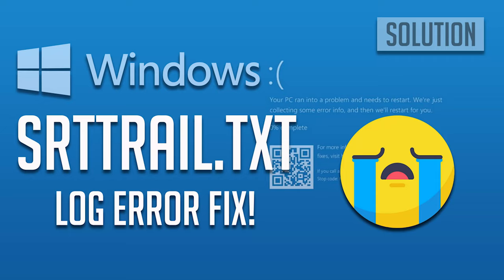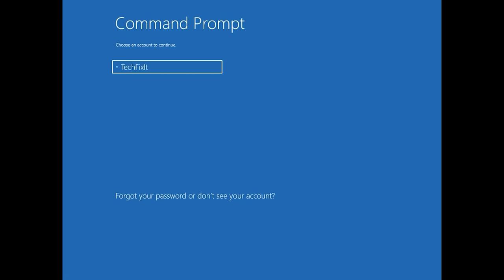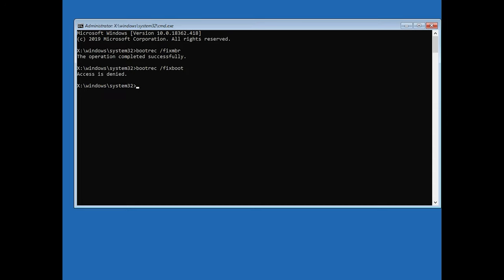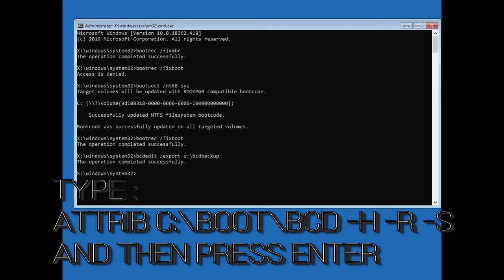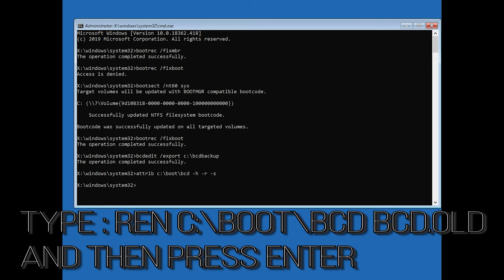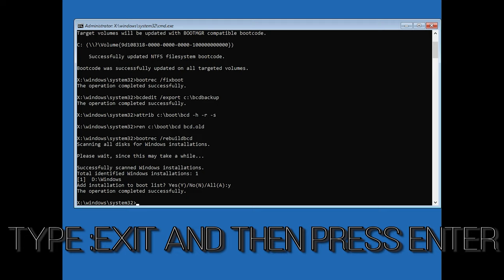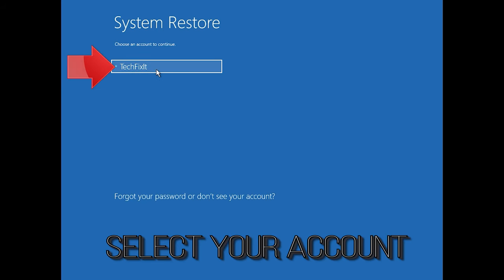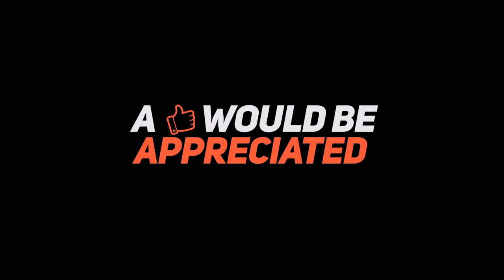How To Fix SrtTrail.txt Log Error In Windows 10/8/7 - [2024]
This tutorial will teach you how To Fix SrtTrail.txt Log Error In Windows 10/8/7.

If you have Windows 10 issues, users can enter the advanced settings screen while booting their PC to restore a Windows 10 computer, but sometimes the error message SrtTrail.txt might show up on the PC screen. Microsoft has it's own tool for repair Windows 10 if there are system issues, but errors can appear. Automatic repair is Windows component that can fix boot errors. If your operating system doesn't boot, the automatic recovery screen will attempt to rescue repair Windows 10.  Sometimes this repair tool ,ight nmot work and displays an error. Sometimes it migth restart endelessly. SrtTrail.txt error Windows 10 will show a blue screen or BSOD and it will display this error:

Startup Recovery. Failed to recover the computer. Click advanced options to try other recovery options, or Shut Down to turn off the computer. Log file C: \WINDOWS\System32\Logfiles\Srt\SrtTrail.txt.

If you have this issues in Windows 10, you could try Startup Repair, but you might get SrtTrail.txt Windows 10 Error on your computer screen. Microsoft added it's own repair tool to help users fix these issues. This tutorial will help you troubleshoot SrtTrail.txt. You can fix them using this step by step guide.

If the windows operating system fails to boot correctly, the Automatic Repair tool will help you repair Windows. However, sometimes it might fail to fix this error. Your system might go into a loop where it will startup and Shutdown. The SrtTrail.txt Windows 10 Error will display a Blue Screen of Death.

This windows video tutorial will work on Windows 10, windows 7, windows  8, Windows Server operating systems and desktops, laptops, tables and computers manufactured by the following brands: , Dell, HP, Alienware, MSI, Toshiba, Acer, Lenovo, razer, huawei, samsung among others